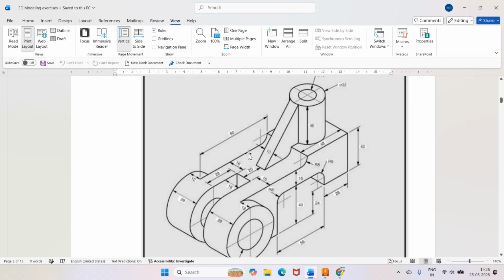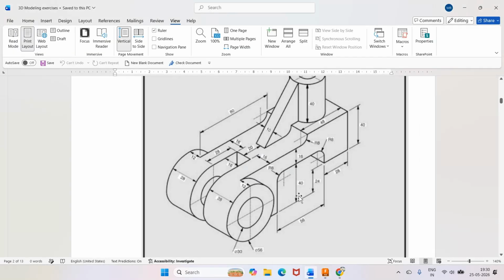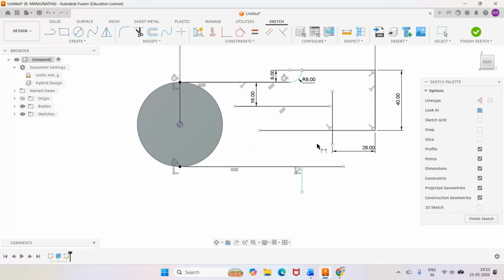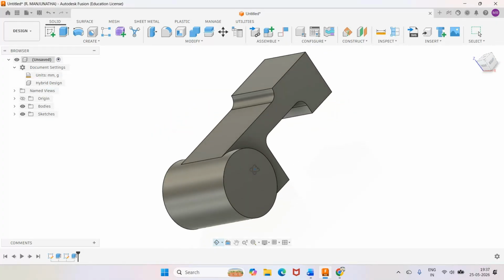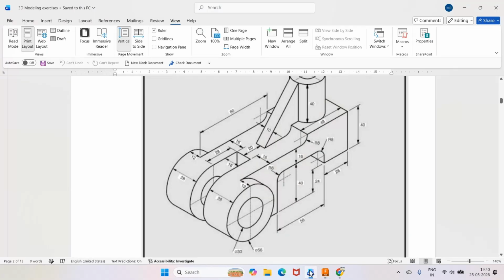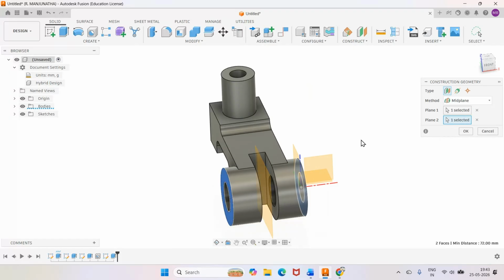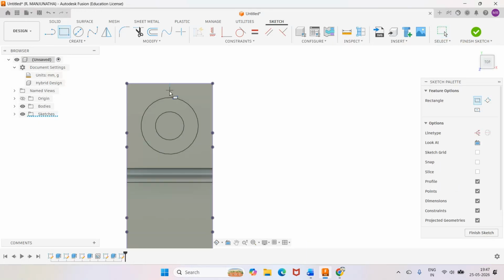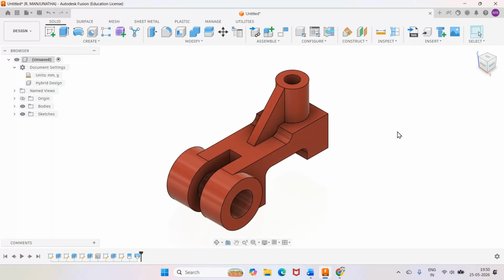12 MODEL 12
Create advanced 3D model using fusion software